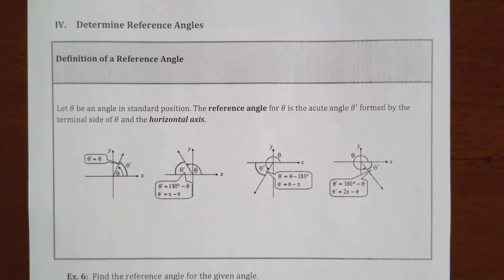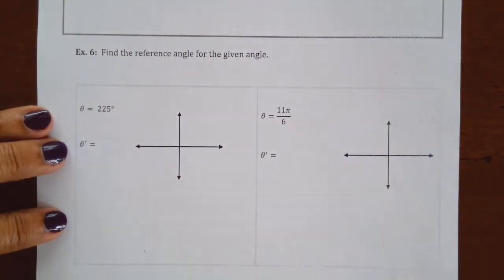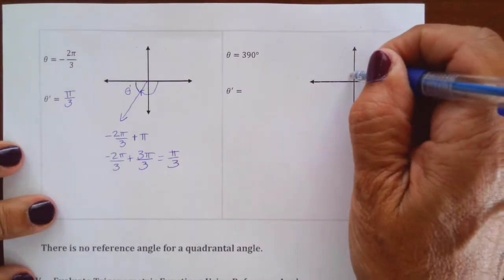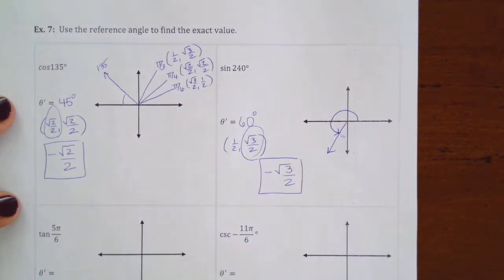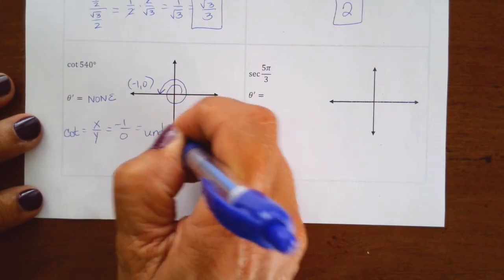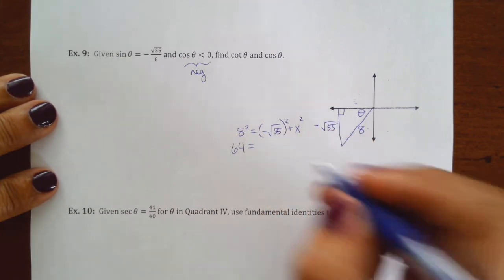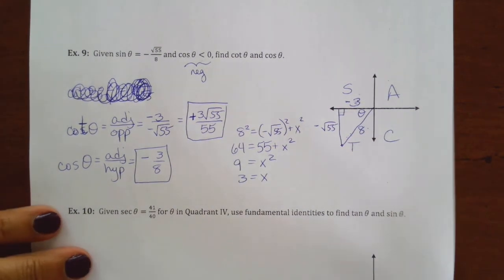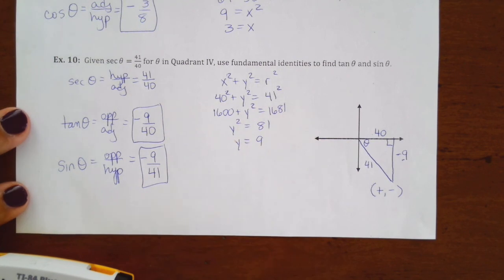Section 6.3 PreCalculus Properties of Trigonometric Functions UNCC Hastings MATH 1103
PreCalculus Trigonometric Functions UNCC Hastings MATH 1103 (Pearson 6.2/Hawkes 7.3)